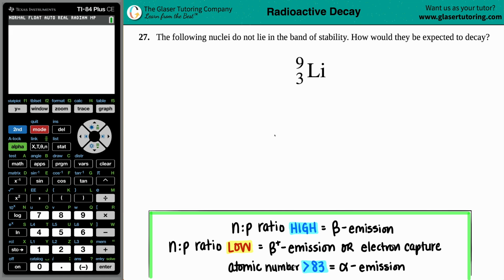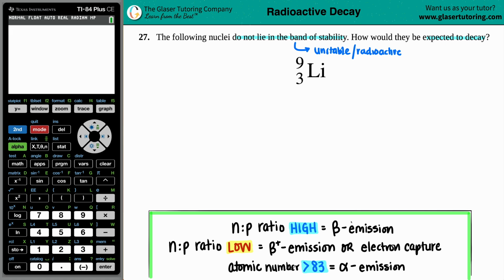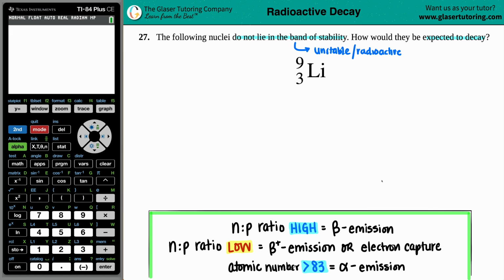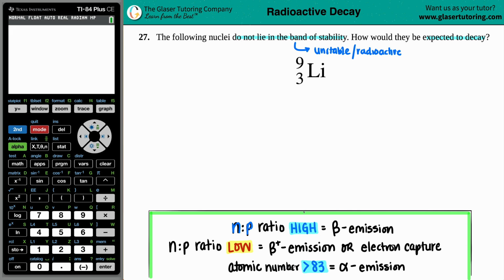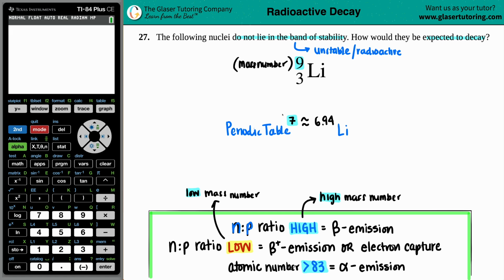21.27d | How does Li-9 decay?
The following nuclei do not lie in the band of stability. How would they be expected to decay?
Li-9